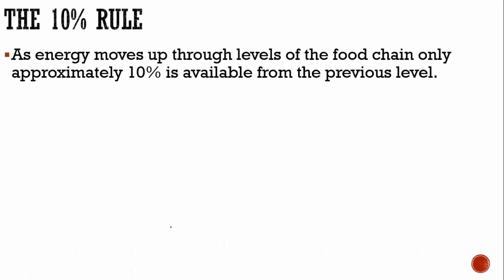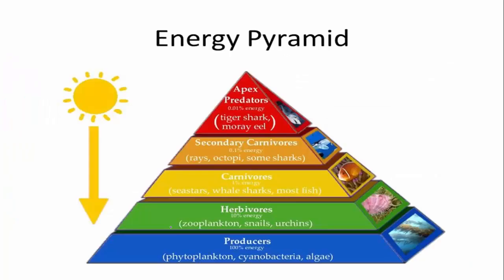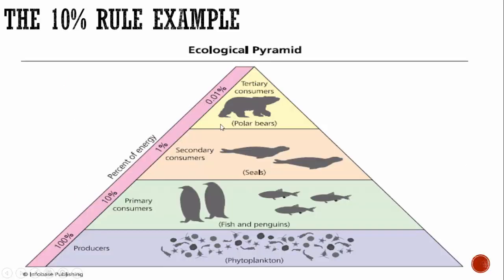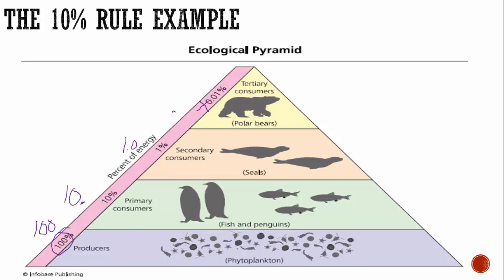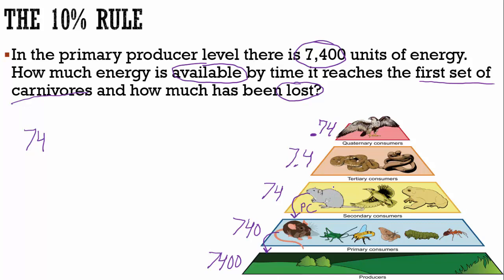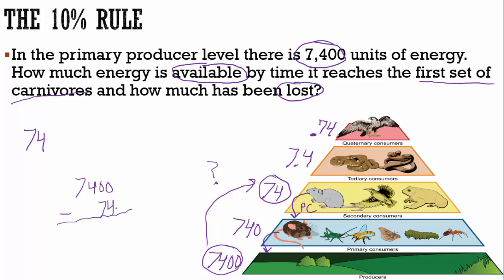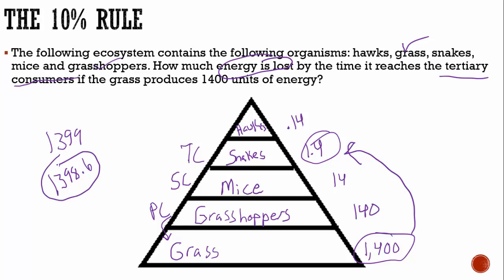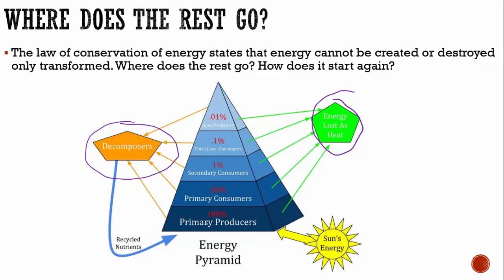Solving Energy Transfer Through the Ecosystem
10% of energy is transferred from one trophic level to the next. How do we solve word problems and actually apply this concept?